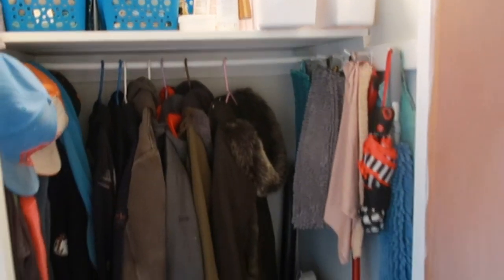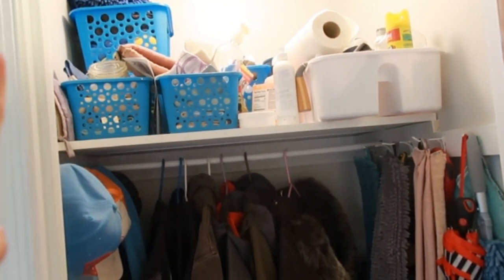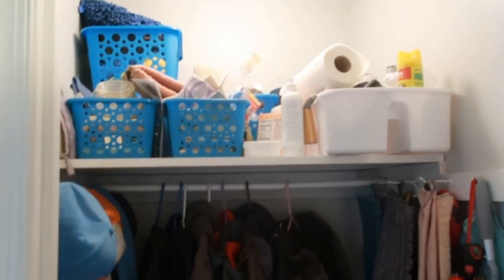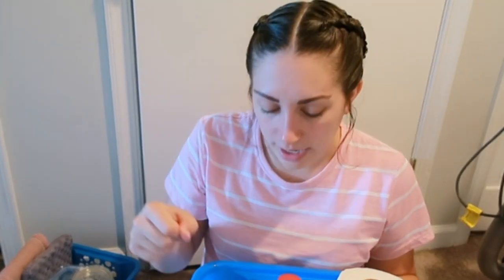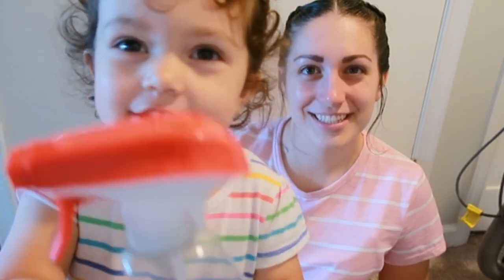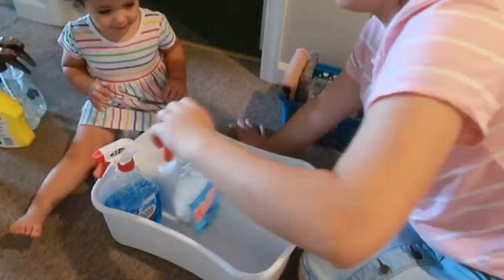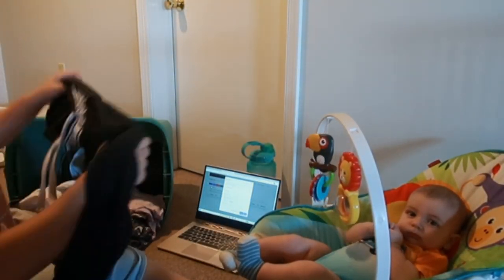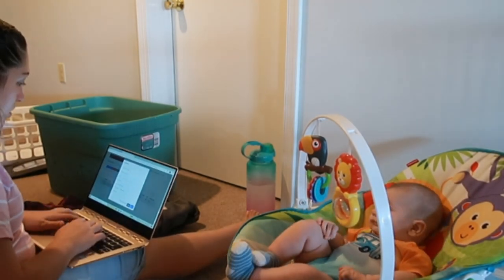Organize and Clean with Me | DITL of a Mennonite Mom | Laid Back DITL Vlog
Mini Cordless Vacuum Cleaner:

Links to my Favorite Everyday Products:

~My Natural Skincare and Clean Beauty Products~
Lemongrass Spa:

My Facebook page where you find out about specials, sales, and occasional giveaways

About me:
I am a mom to two little kiddos.  Zendaya Frost is 1 year old, and Kye Denali was just born in April.  My husband and I live in central Pennsylvania. I love decorating, shopping, organizing, and doing DIY projects. I love sharing what I am doing with you all through YouTube.
~Cherilyn